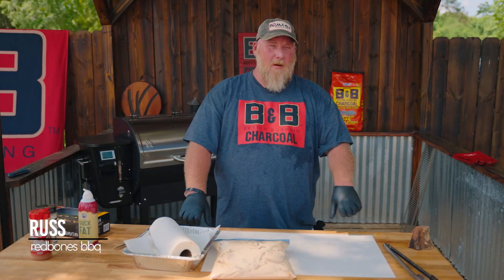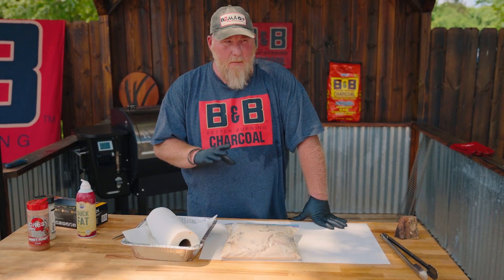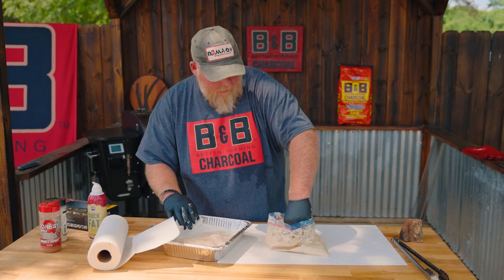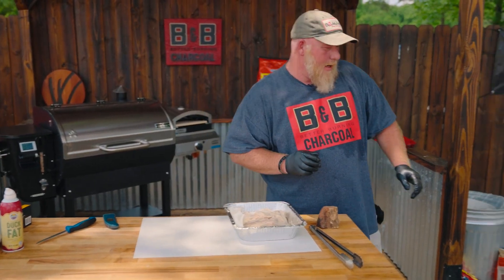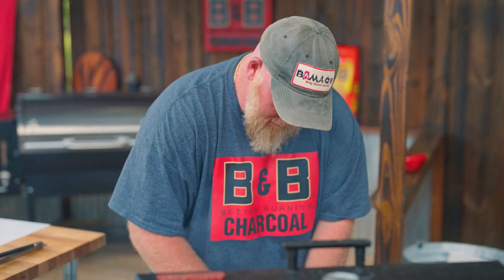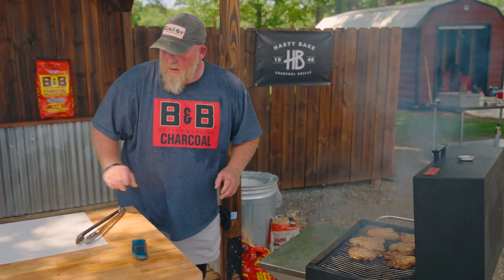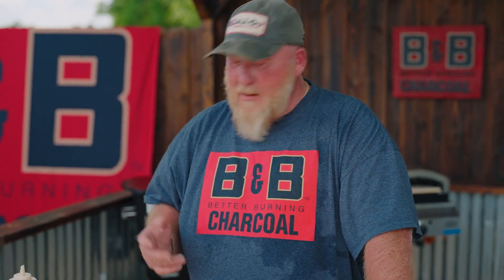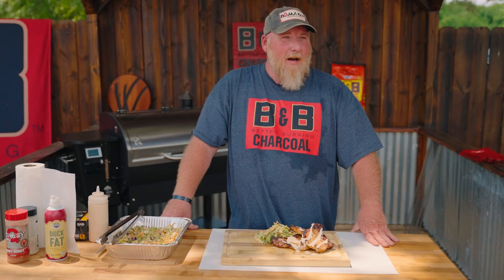Infusing Deep Smoke Flavor into Marinated Pork Chops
Join Russ Allen, the BBQ maestro from Redbones Barbecue, as he takes you on a culinary journey to unlock the secrets of infusing deep smoke flavor into marinated pork chops using a Hasty Bake grill.

In this episode, Russ works his magic on a pack of center-cut pork chops, transforming them into a succulent, smoky masterpiece. He begins by marinating the pork chops in a homemade white sauce, a technique that not only infuses the meat with flavor but also tenderizes it, promising a melt-in-your-mouth experience.

The real star of the show is the BNB Charcoal and Mesquite wood chips. These are not just any ordinary fuel; they are the secret to intensifying the smoky flavor. Russ demonstrates how to use these in the Hasty Bake grill to create a smoldering smoke that infuses the meat throughout the cooking process.

As the pork chops cook in the pellet grill, set at a precise 275 degrees, the anticipation builds. The result is pork chops that are not just cooked to perfection, but imbued with a deep, smoky flavor that will tantalize your taste buds.

Finally, Russ reveals the fruits of his labor - tender, juicy pork chops encased in a crispy, flavorful bark. He even shares his secret for adding an extra layer of flavor - a final drizzle of the homemade white sauce.

This episode is a must-watch for BBQ enthusiasts and food lovers alike. Tune in to witness the transformation of everyday pork chops into a smoky, mouth-watering delicacy. It's not just a cooking show, it's a feast for the senses!